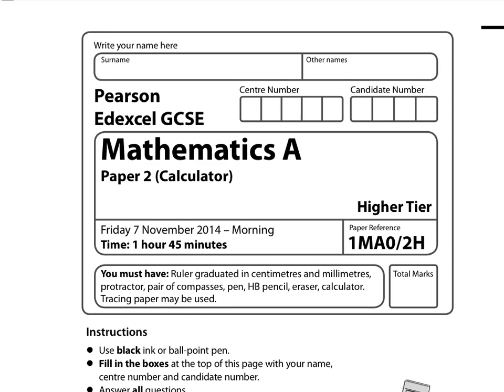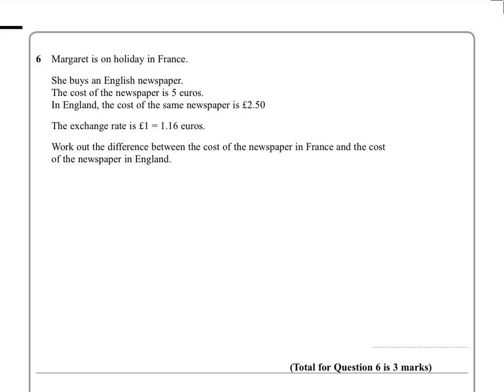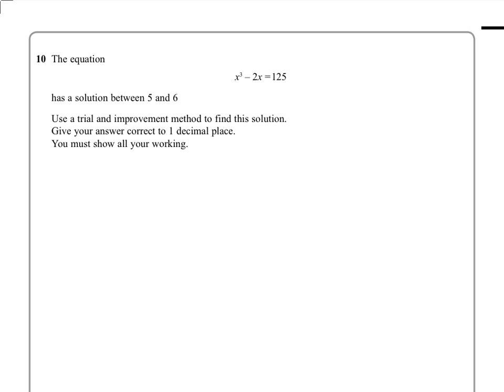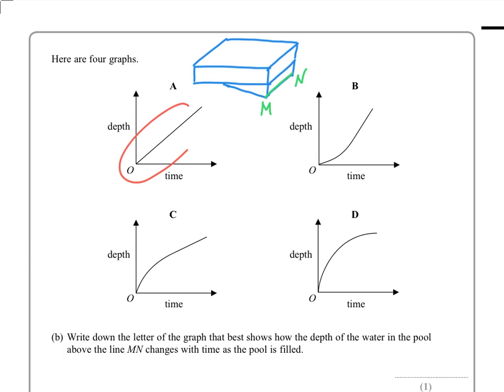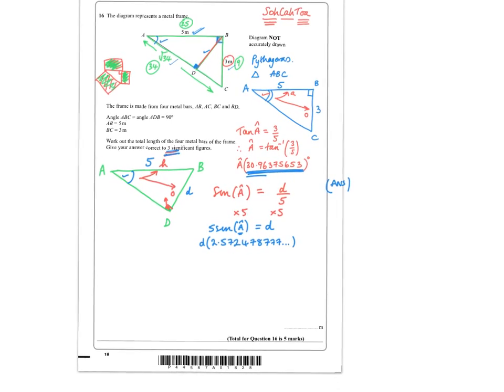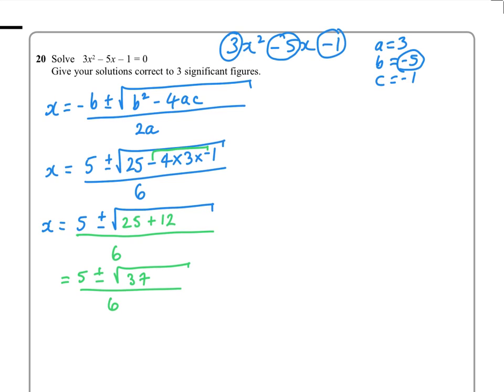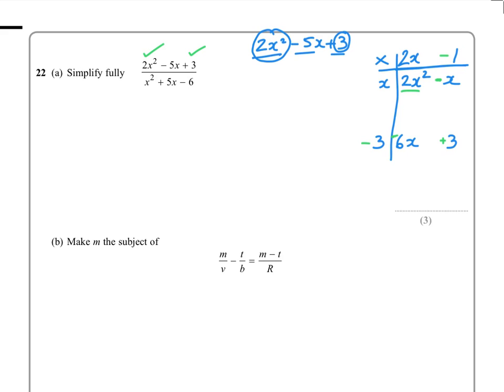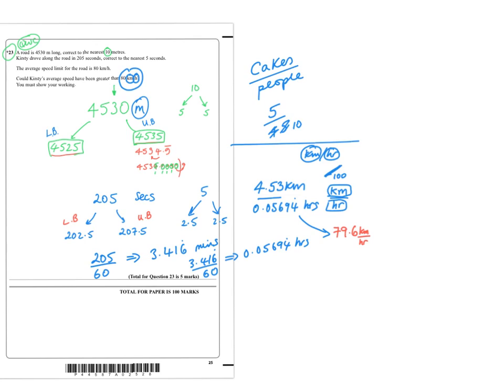GCSE Maths Edexcel November 2014 Calculator (FULL PAPER)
In this video I walk you through a complete past examination paper from Edexcel. Try a question first, then play it through. Please skip through the paper, you don't have to watch it all the way through.  I shall add annotations to links to videos, explaining the topics in a bit more detail.